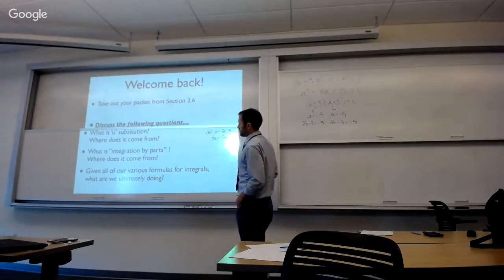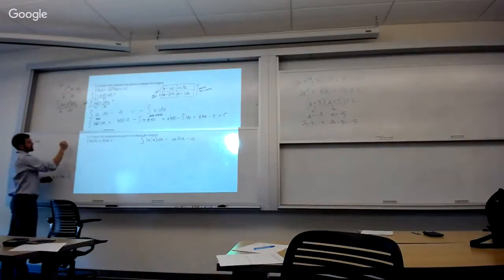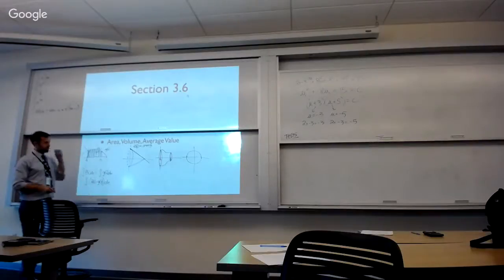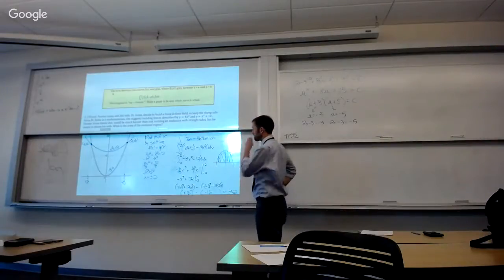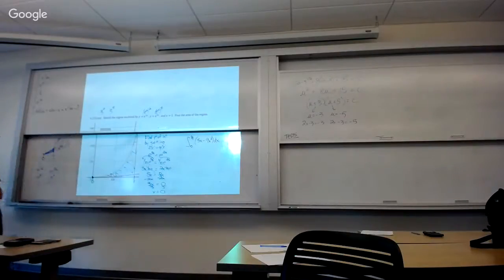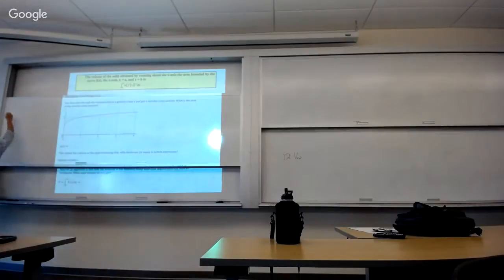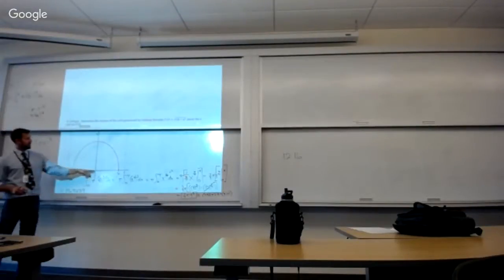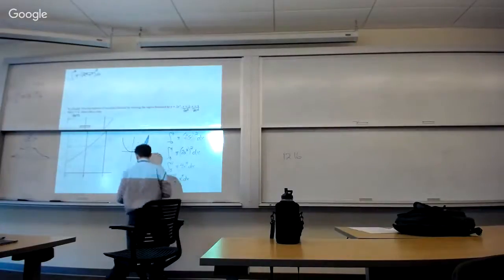mat213 apr 11